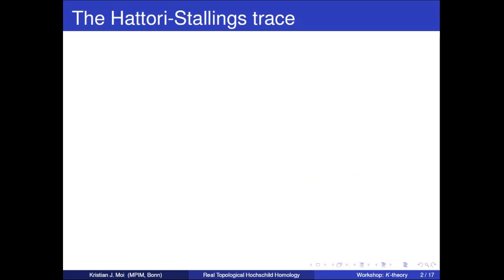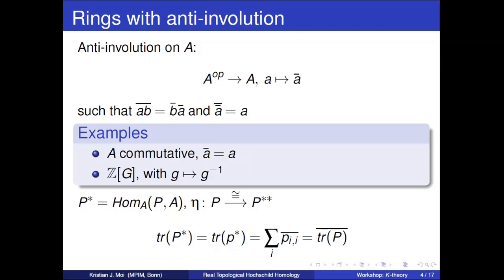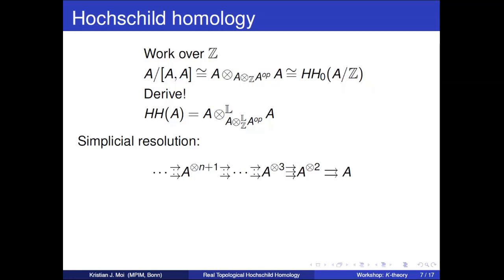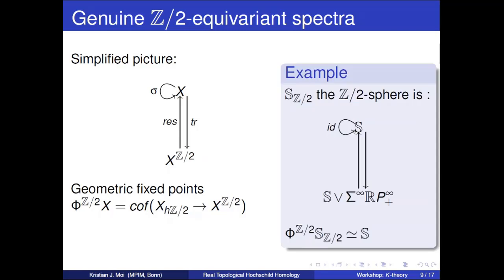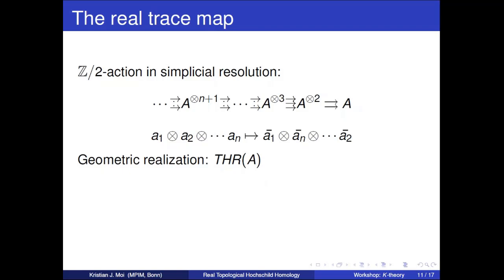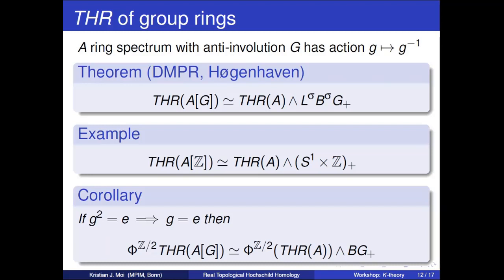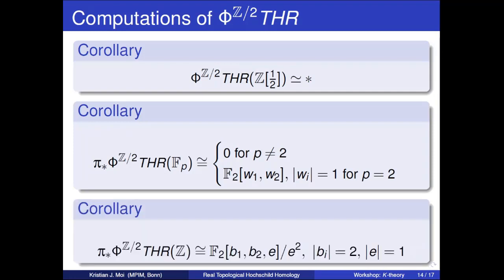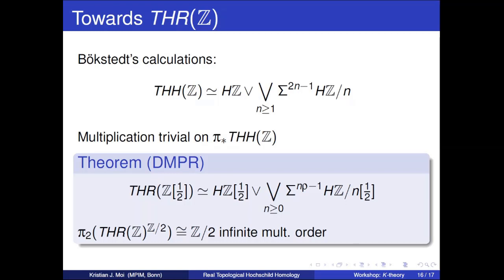Kristian Moi: Real topological Hochschild homology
Abstract: Topological Hochschild homology (THH) was introduced by Bökstedt in order to make computations of algebraic K-theory of rings and ring spectra. For rings with anti-involution, Hesselholt and Madsen introduced real algebraic K-theory, which combines hermitian and algebraic K-theory into a single genuine Z/2-equivariant spectrum. I will report on recent joint work with Dotto, Patchkoria and Reeh on real topological Hochschild homology, which is the corresponding equivariant refinement of THH. The talk will focus on basic ideas and computations.